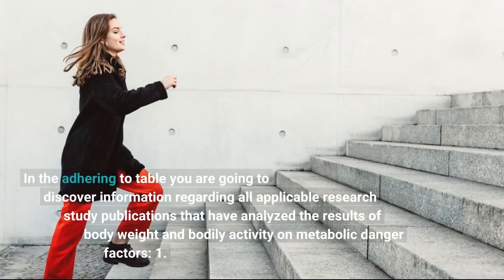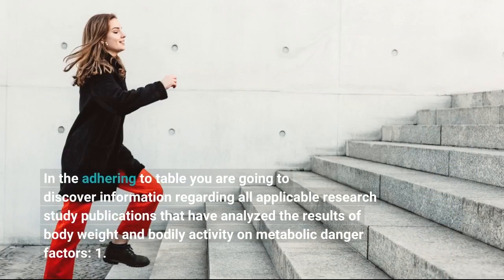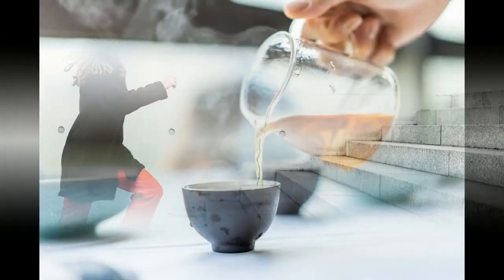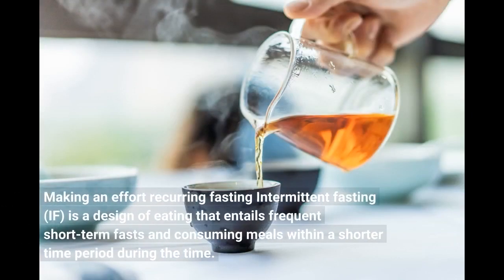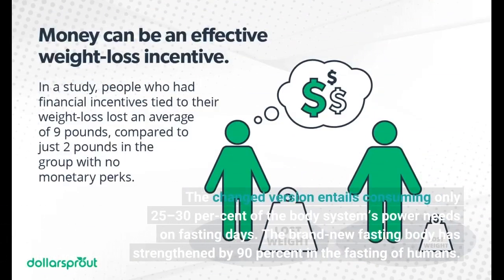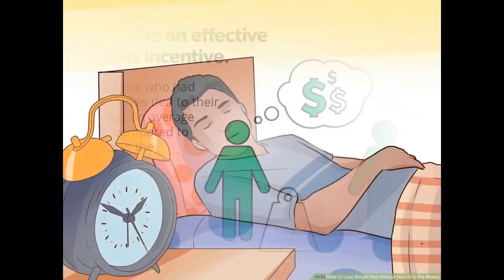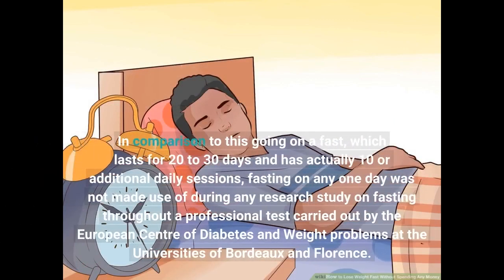How 12 tips to help you lose weight can Save You Time, Stress, and Money.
weight lossHow 12 tips to help you lose weight can Save You Time, Stress, and Money. Procedures of weight reduction that scientific analysis supports include the following: 1. The decrease of metabolic disorder. 2. The reduction of low energy nutritional consumption. 3. The reduction in diabetes mellitus. 4. Decrease in alcohol intake. 5. The decline in physical exercise magnitude. In the adhering to table you are going to discover information regarding all applicable research study publications that have analyzed the results of body weight and bodily activity on metabolic danger factors: 1.

Making an effort recurring fasting Intermittent fasting (IF) is a design of eating that entails frequent short-term fasts and consuming meals within a shorter...